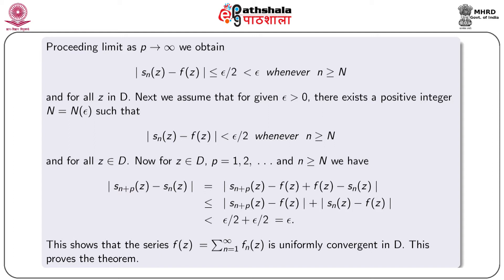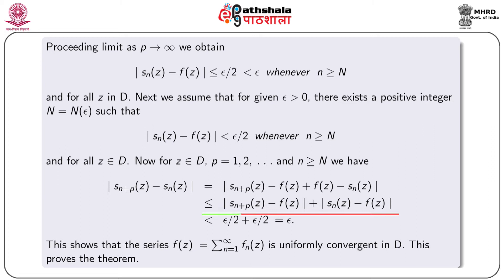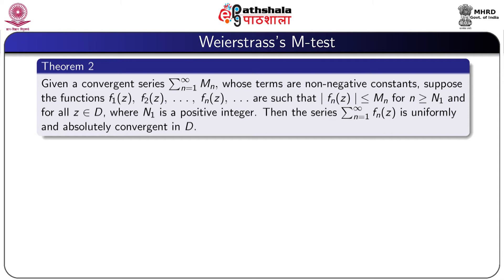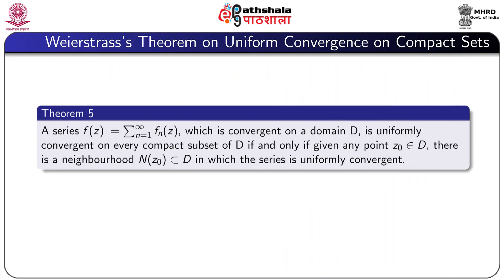M-21. Sequence of Functions